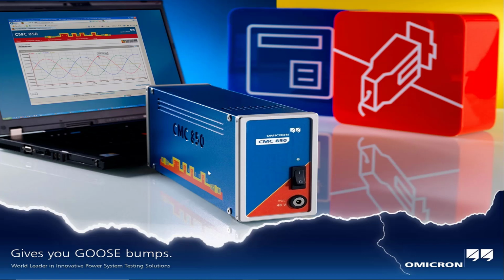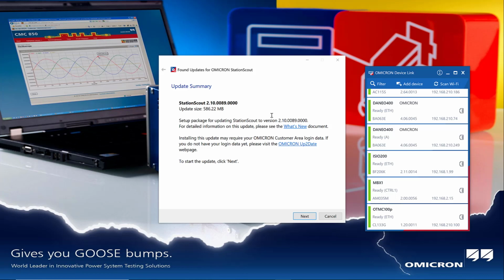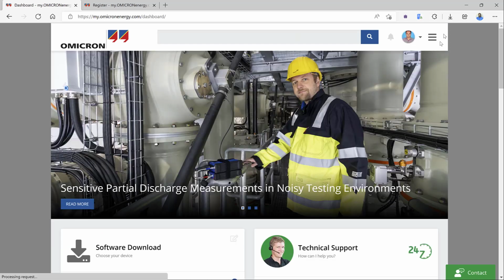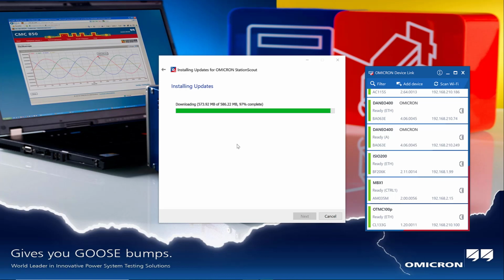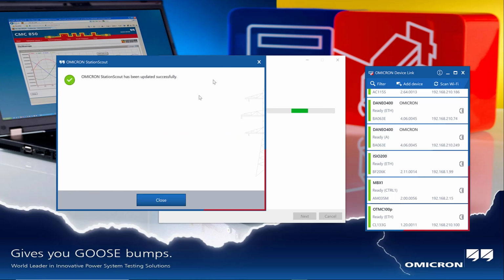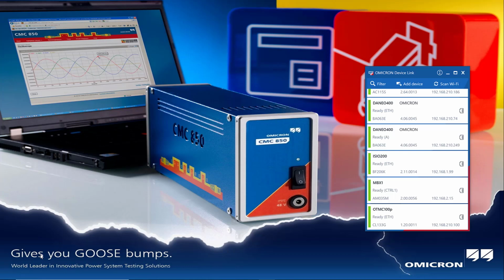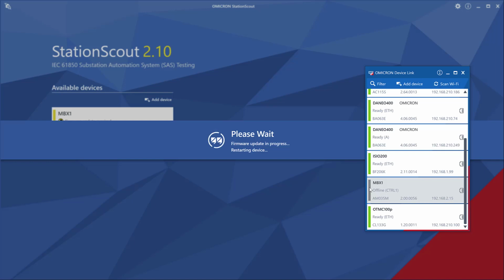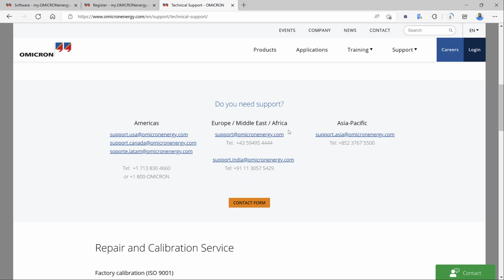StationScout Software/Firmware update